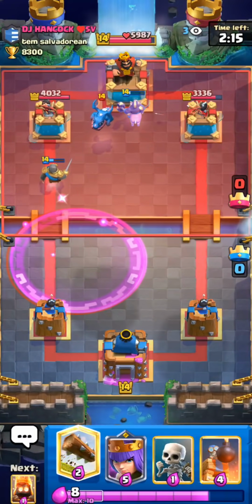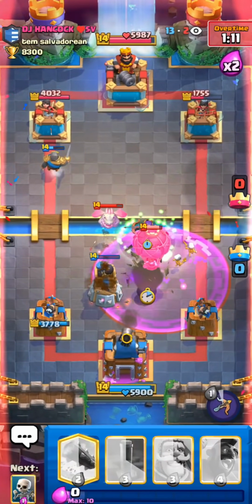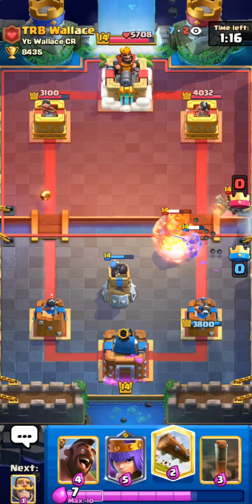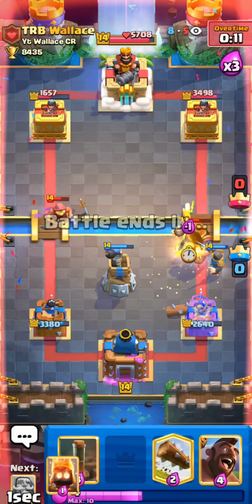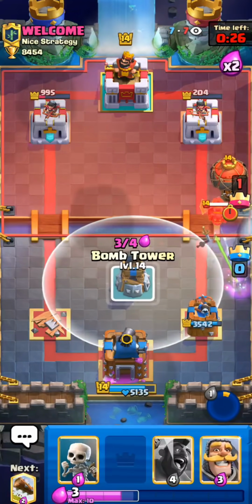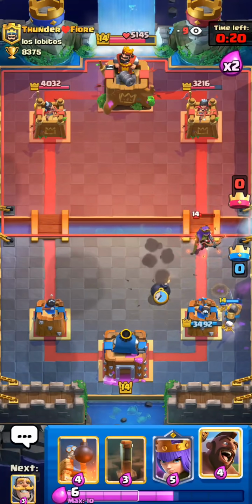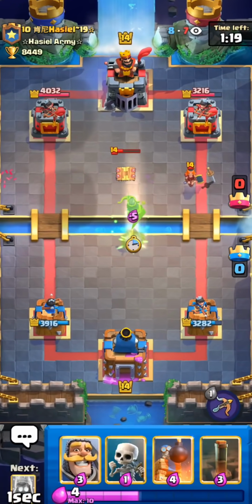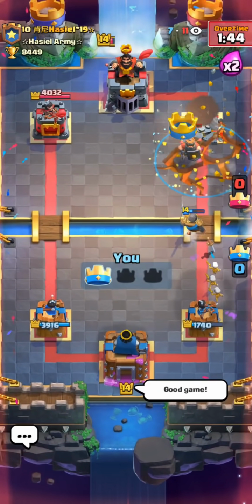#9 GLOBAL WITH 2.9 HOG CYCLE 🐷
BEST HOG CYCLE DECK AFTER BALANCE CHANGES | Ian77 Clash Royale

In this Clash Royale video, I play top ladder with the best hog deck in clash royale after balance changes. This best Hog cycle deck 2022 comprises of the Archer Queen which even after her latest nerf, is still extremely strong in the meta. This best Hog EQ deck relies on the pressure from the Hog Rider and Earthquake to get damage. This best Hog cycle deck is even better than the classic 2.6 Hog cycle deck since it has the Knight and the OP Archer Queen which can stop any push in Clash Royale. This best Clash Royale Deck is definitely the best deck in clash royale after balance changes so make sure to try it out in Grand Challenge, Classic challenge, Global Tournament, Top Ladder and Mid ladder.

Hello, I am Ian77. I am a top player in Clash Royale aiming to bring you the best and fun gameplay in Clash Royale. I play mainly Hog EQ cycle deck on top ladder but here on this channel you will find a wide variety of best decks in Clash Royale like best Hog deck, Miner deck, Logbait deck, Xbow deck, Royal Hogs deck, Pekka deck, Mega Knight deck etc and pro gameplay including Clash Royale Pro tips and tricks which will help you improve in Clash Royale.